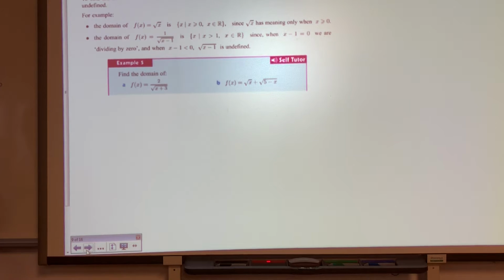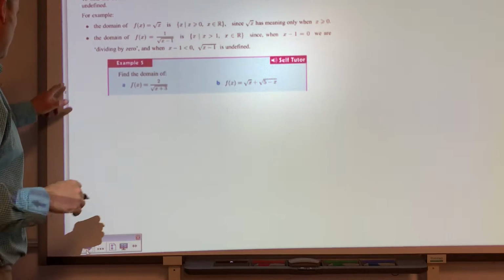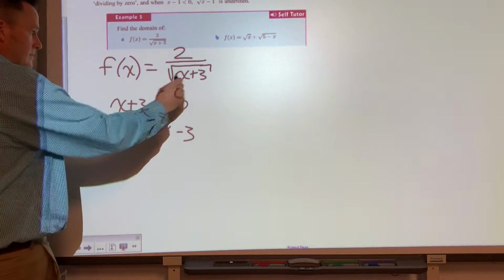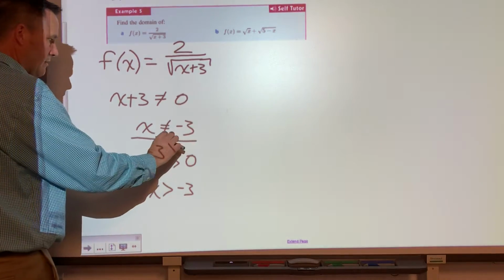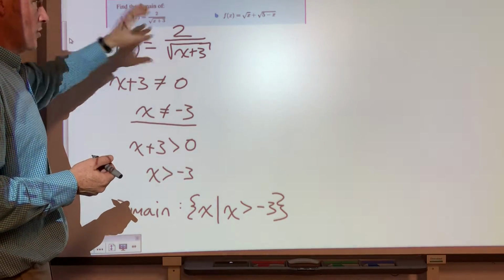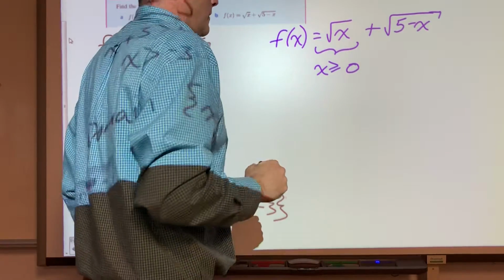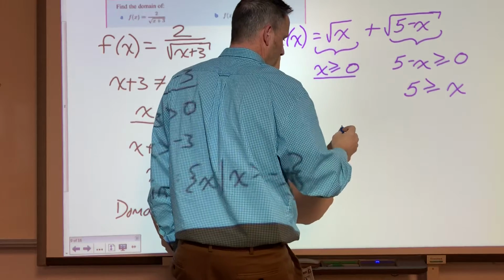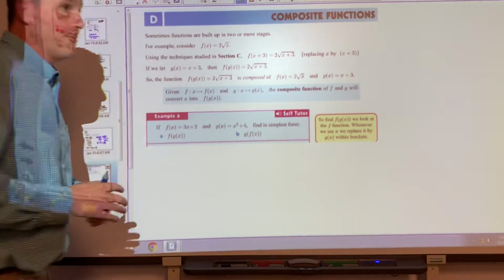Domain of a function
15C.2